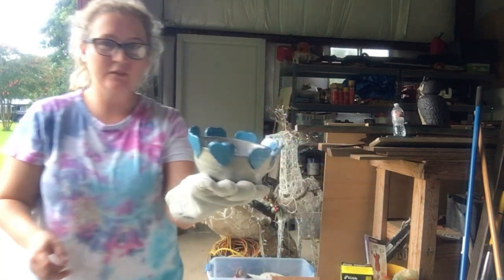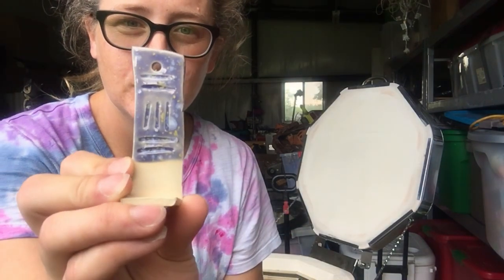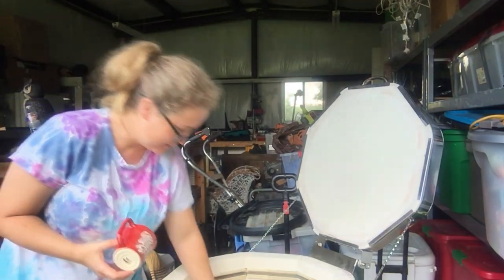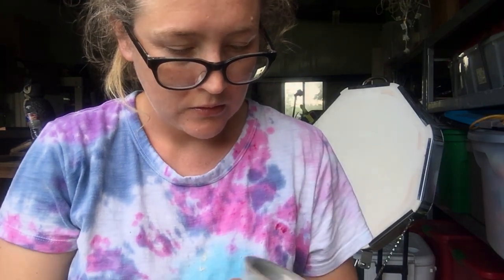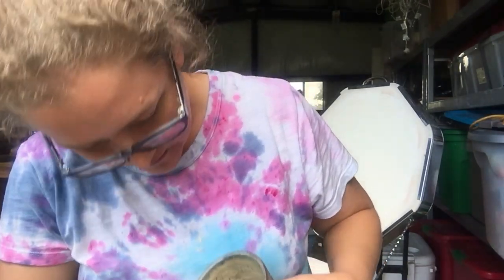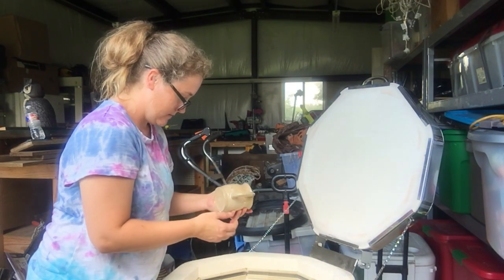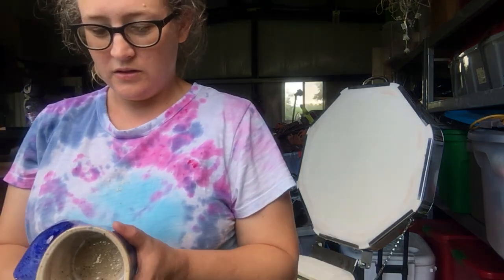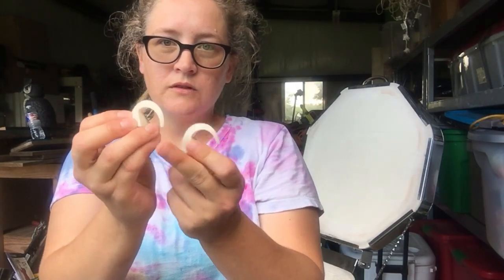TNL Pottery: A Potters Journey - Kiln Unloading #3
In this video I did my third glaze fire kiln openings. I am excited that my kiln now seems to be firing at the correct temperature. But I did notice I have some glazing issues. I loved some of the colors that came out. I did a lot of test tiles also. Let me know if you like any of the pieces, and which ones you think I should replicate.
Also please comment if you have any questions or would like to see me show you anything in particular.

Witness Cones: I would suggest using the self standing kind.